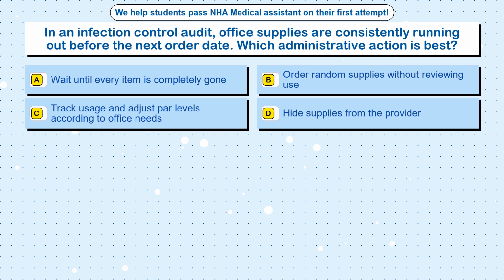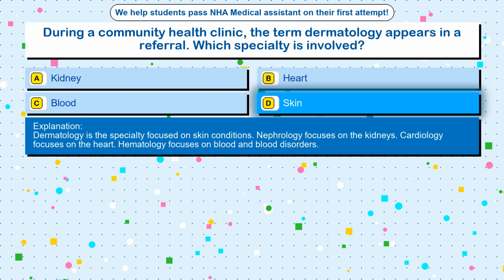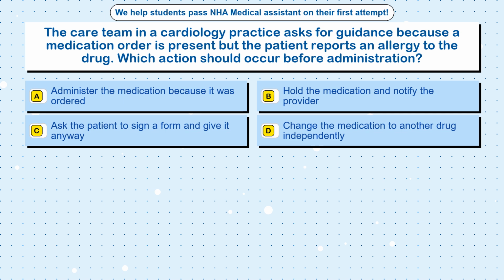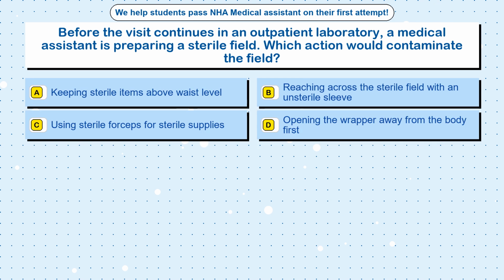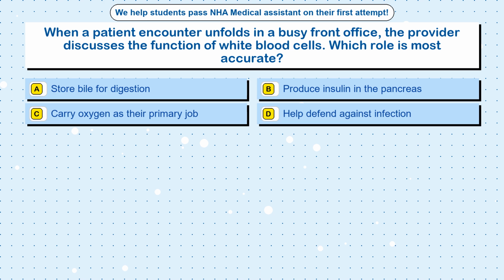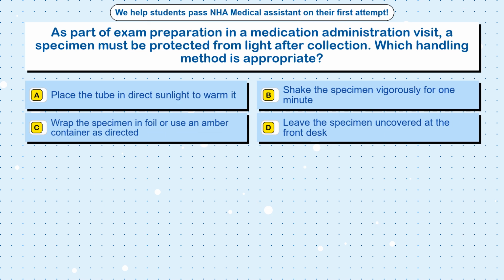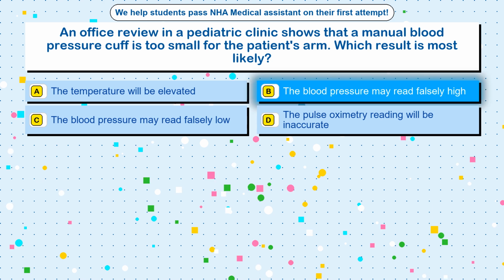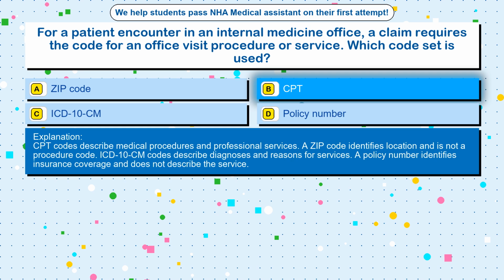Medical Assistant Exam Study Guide 2026 (Full CCMA & CMA Review)